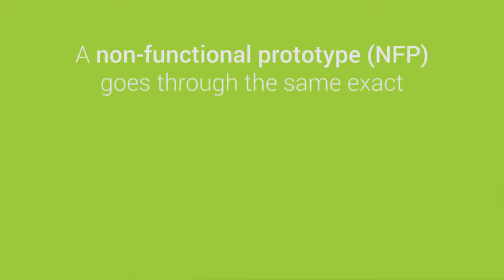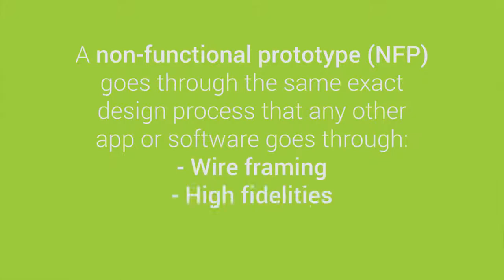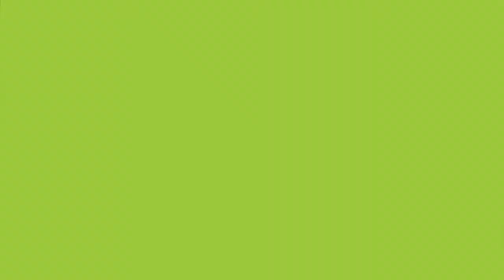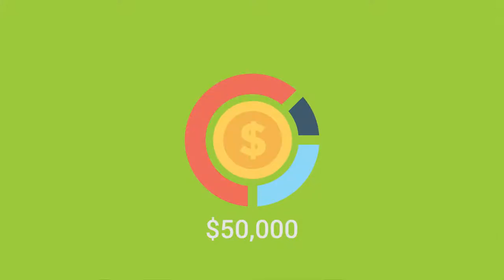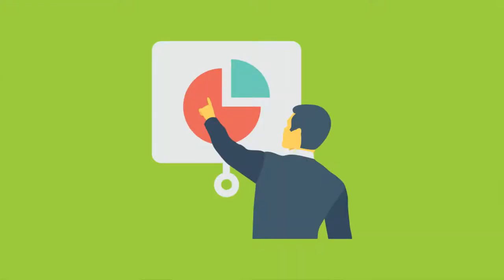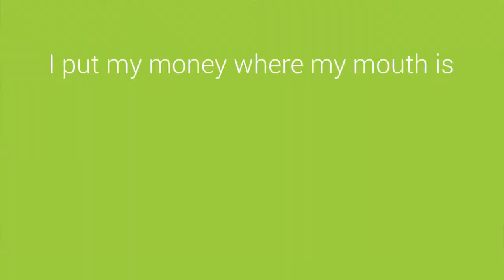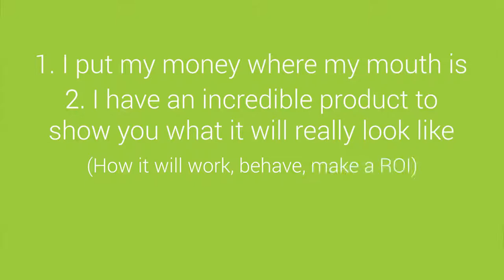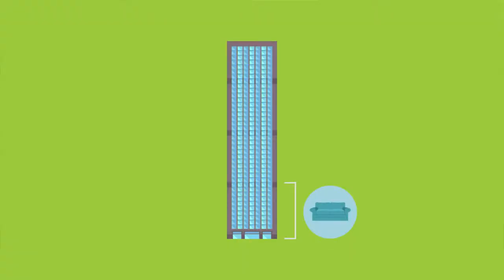NFPs vs. MVPs: Myths and Misconceptions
We now know that dropping $100k (or more!) on an untested idea is absurd, but too many entrepreneurs that we speak to are still going in head-first without testing.

Furthermore, because they are diving in too fast without guidance, they bring in their misconceptions about minimum viable products (MVPs) and non-functional prototypes (NFPs) right in.

What are these misconceptions? Here are a few that we'll be discussing in-depth in this video:

1. Prototypes are meant to be broken and then wholly redone later. The prototype is disconnected from the final product.

2. Because we won't be able to pick up from where I left off, prototyping is a waste of money in the long run...

3. Investors only care about working products rather than seeing concepts. Only a half-truth.

4. The same team needs to design and develop my product

5. MVPs aren't scalable, so we'll just need to start over anyway. Also, couldn't be further from the truth.

These misconceptions, if they follow you, will serve to hold back your business

NFPs and MVPs need to be taken seriously as a part of the process of building a full product. If done right, they can be a continuation of your idea, where you can then evolve it over time without having to scrap and start over.

In our latest video, we go through the misconceptions that can lead you to spend more money than you have to, and then what to do to make sure that doesn't happen to you.

About ChopDawg.com: Since 2009, we have helped create over 200+ web and mobile apps for startups, Fortune 500s, growing businesses, and non-profits from around the globe. Think of us not as your agency, but as your technical partner.